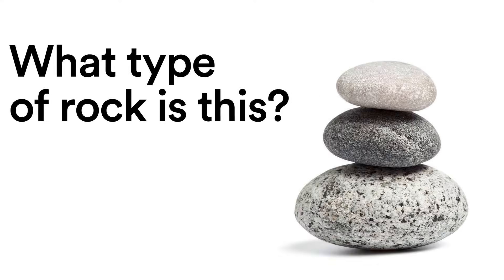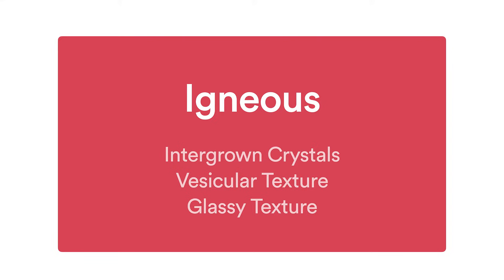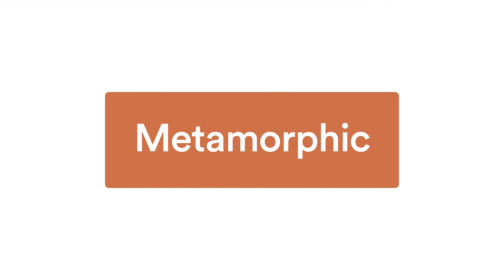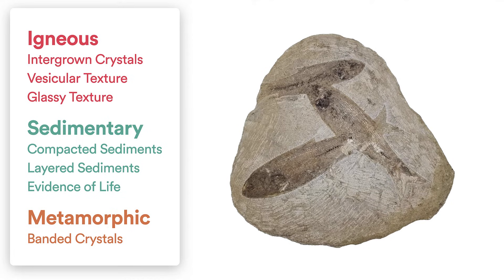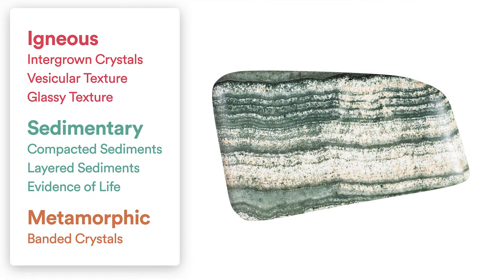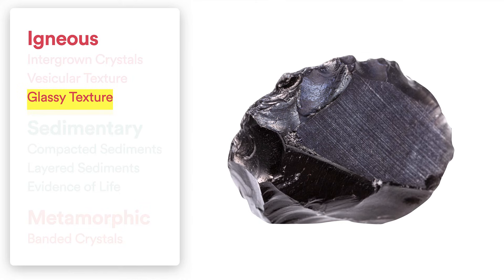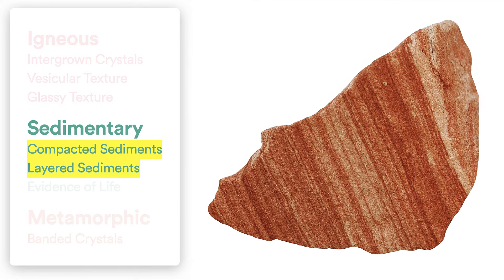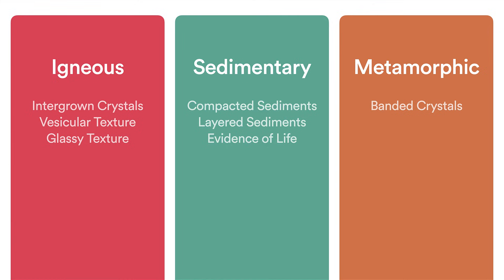What Type of Rock is this?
In this video, we take a look at simple characteristics that can help you determine is a rock is sedimentary, igneous, or metamorphic.